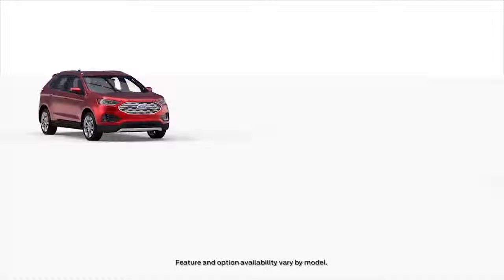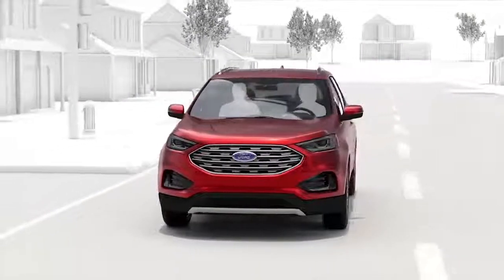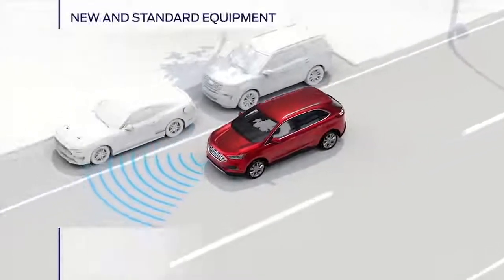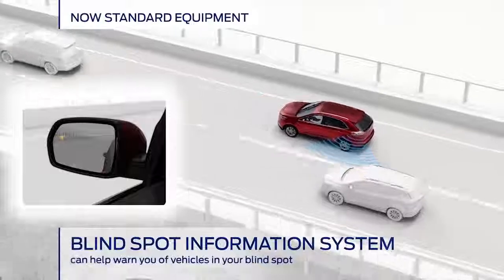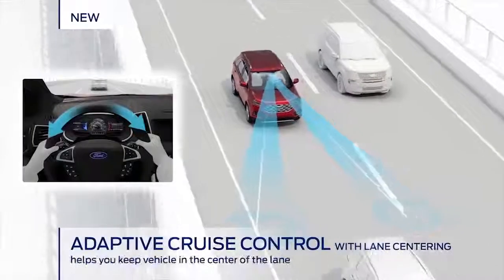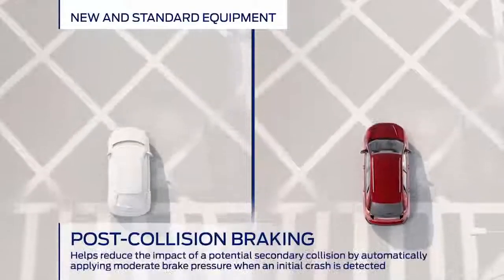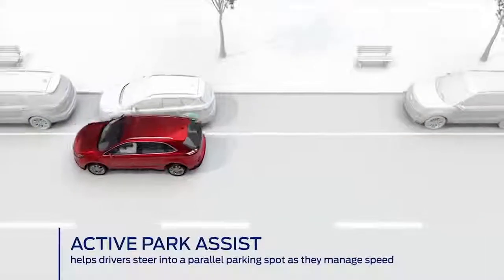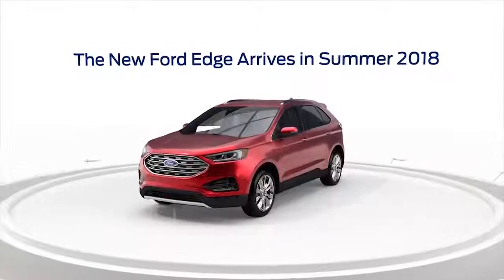The New 2019 Ford Edge with Driver Assist Technologies Edge Ford